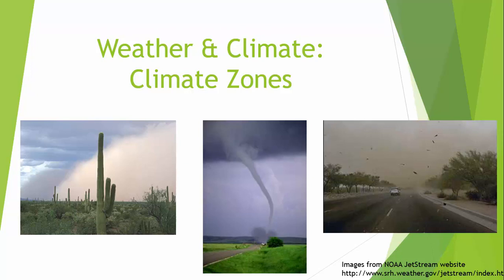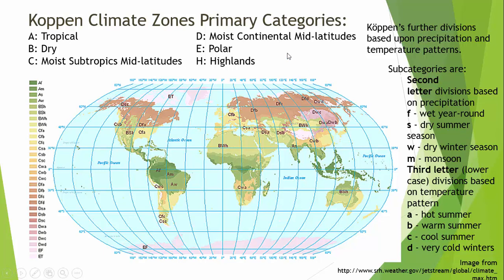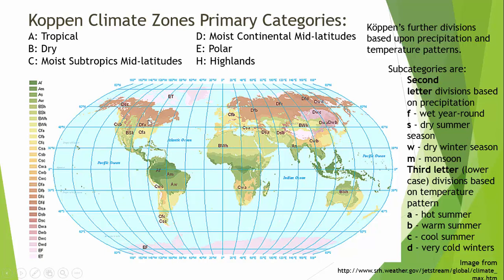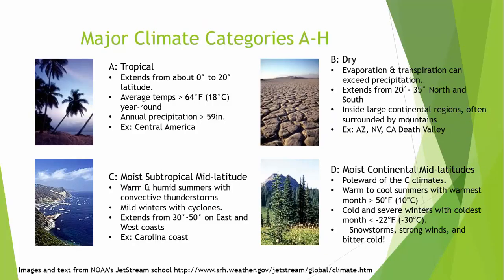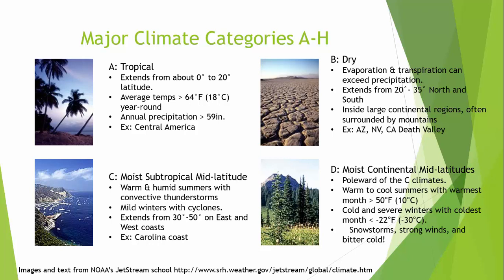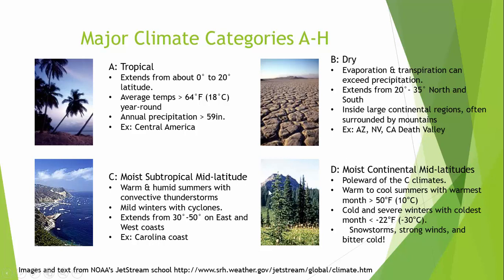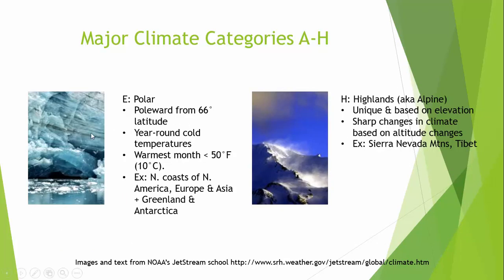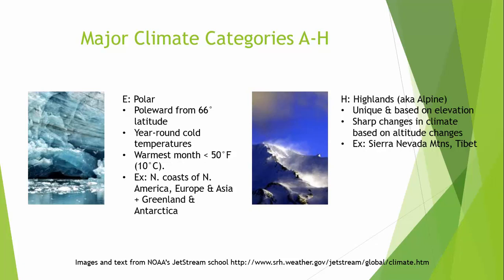Atmosphere weather climate zones